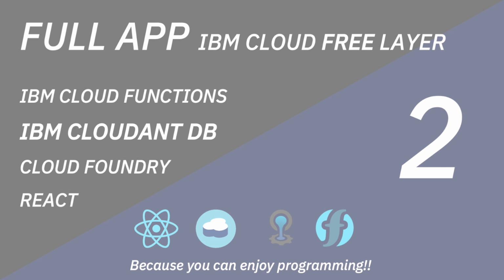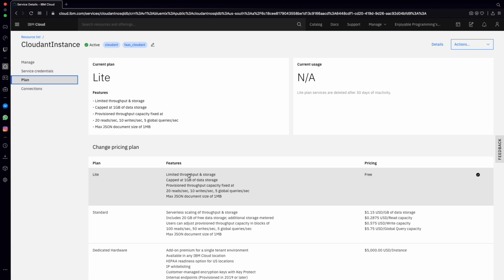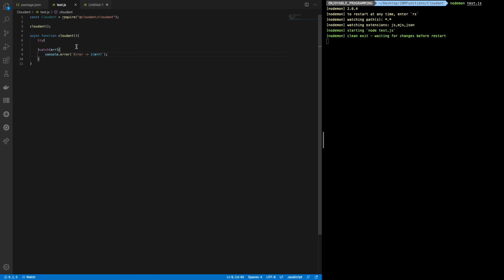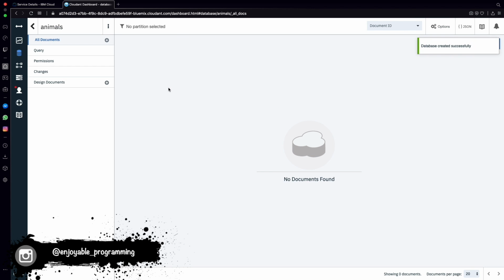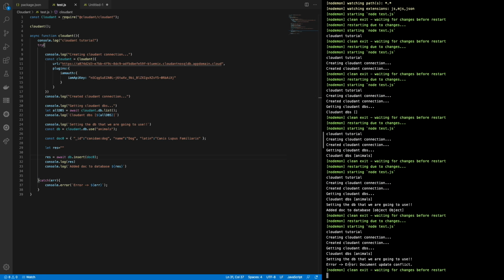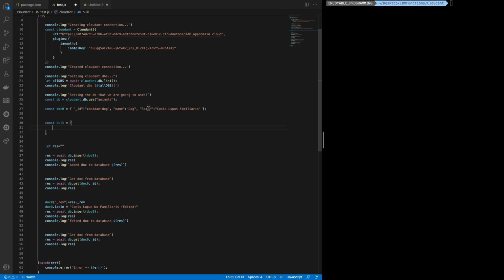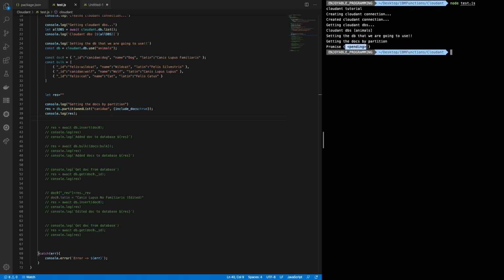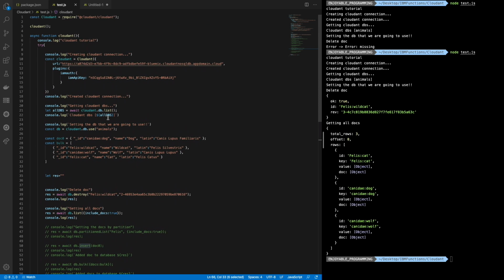Learning - Full Web APP Using IBM Cloud FREE LAYER - Part 2 (Cloudant & Nodejs)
💎 Full web app part 2 💎

Do you want to support development or do you care what I do? Join us on

ABOUT ME

I love sharing some of my experiences on technology topics including software engineering, all kind of development and cloud technologies. I’m a full-time Software Engineer and a part-time YouTuber. My hobbies are reading books, playing video games and making a lot of stuff with Arduino and RPi.